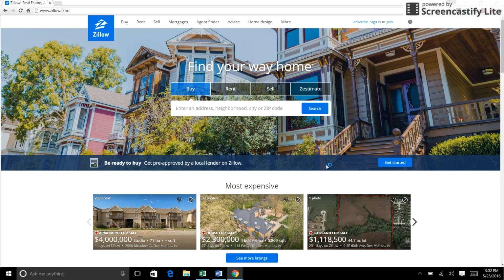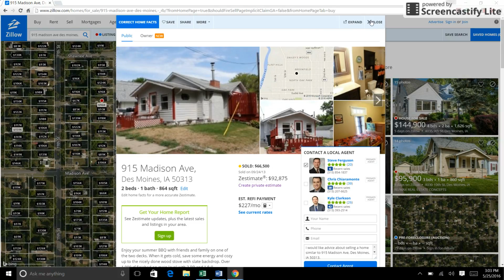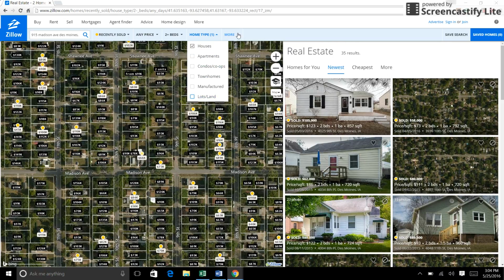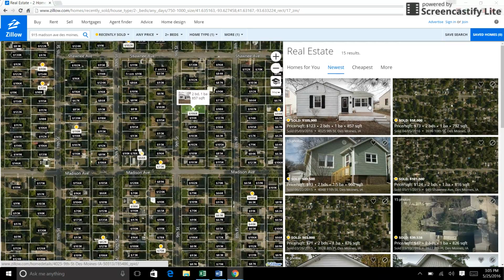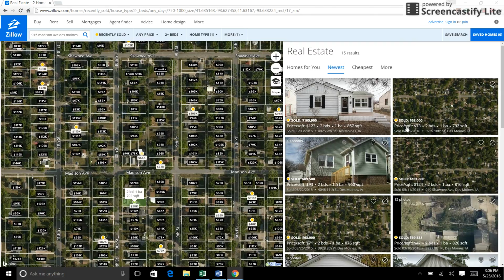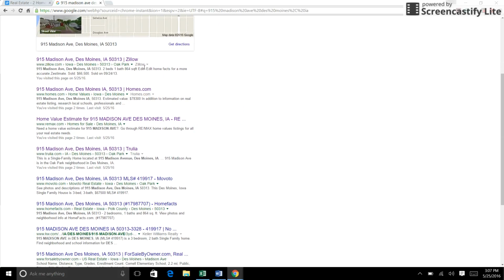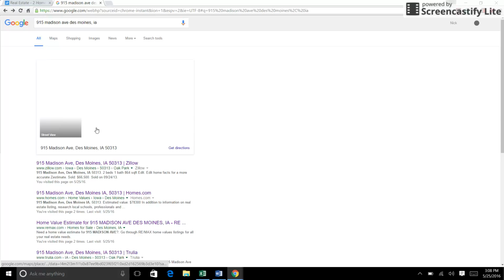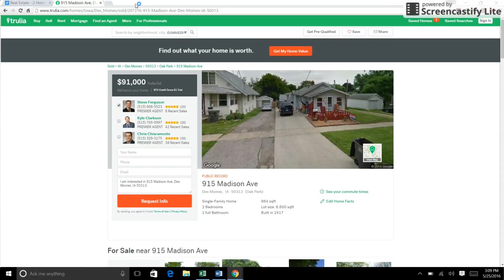How to Find Comps on a Property